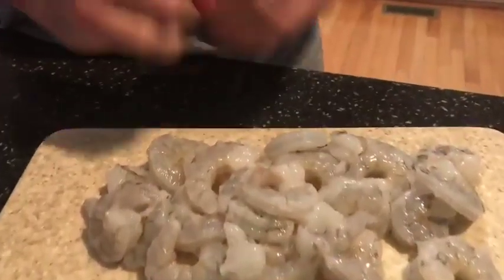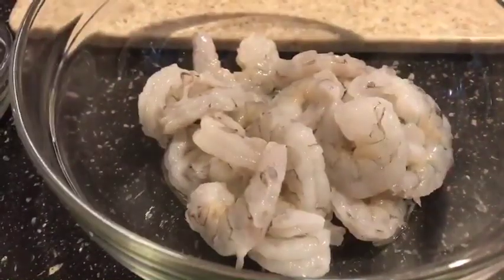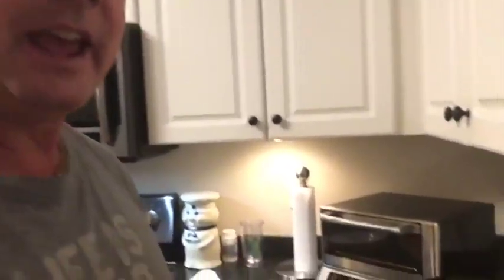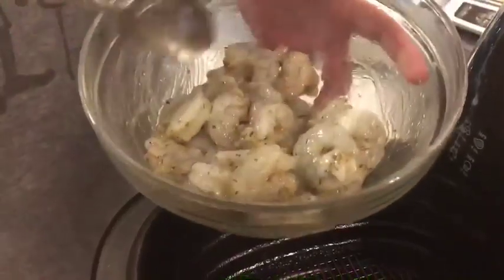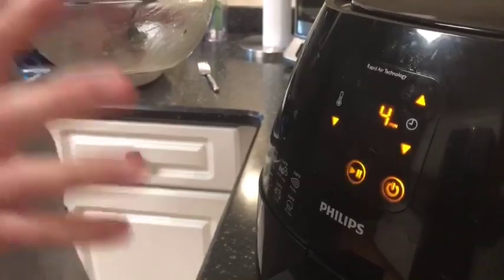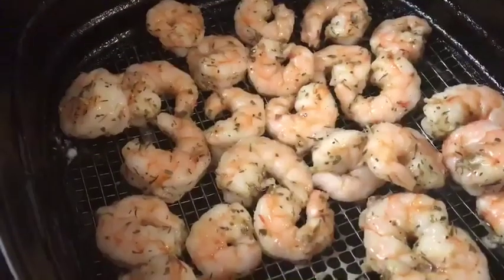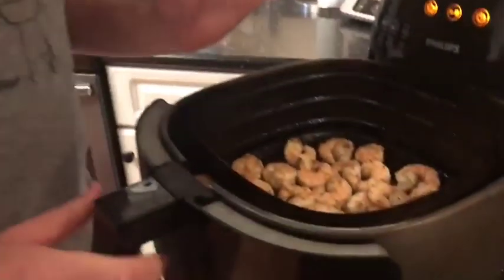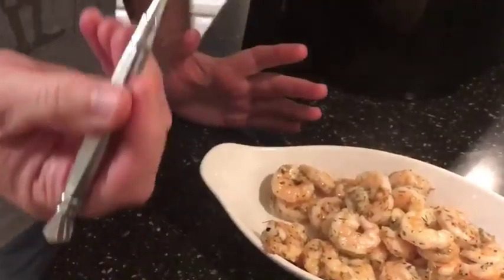Phillips XL Air Fryer Italian Shrimp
Ingredients:
1 pounds clean and deveined shrimp
2 teaspoons seasoning salt
1/2 teaspoon dried oregano
1/2 teaspoon dried thyme
As an option Simply Seasoned Herbs Seasoning can be substituted for the oregano and thyme above.
1 tablespoon olive oil

Directions:
Preheat air fryer to 390 degrees F.
Dry cleaned shrimp with paper towels to remove any moisture.
In a mixing bowl combine all of the ingredients.
Coat the shrimp with oil and spices.
Place shrimp into the air fryer basket and cook for five minutes, do not overcook.
Serve with fettuccine or rice.